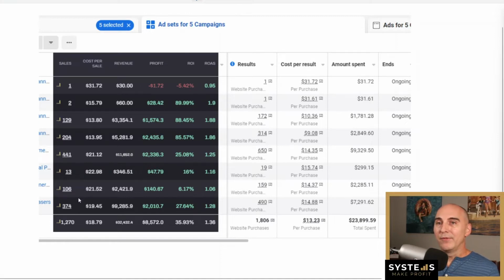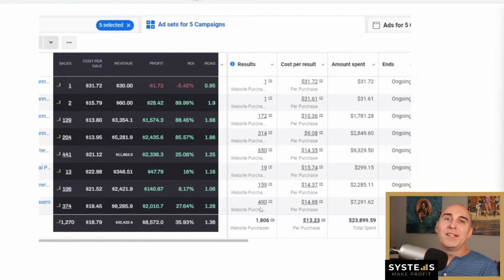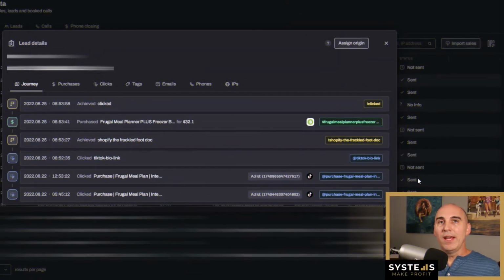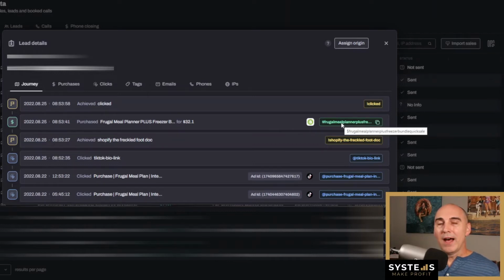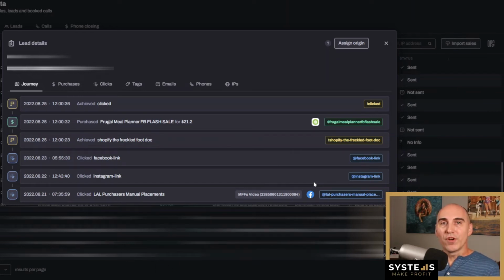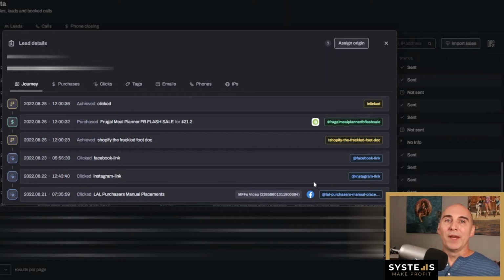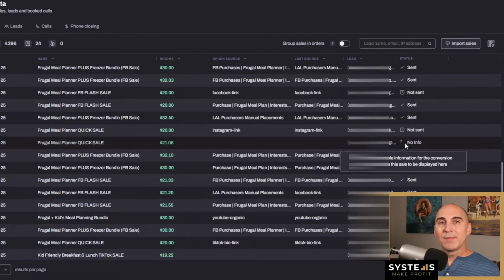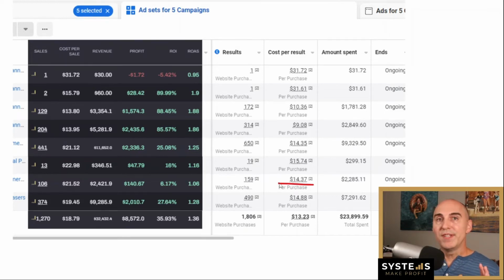A BETTER Way To Advertise On Facebook in 2022 (SECRET)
A BETTER Way To Advertise On Facebook 2022 (SECRET)

Today's video shows a secret way to increase your profit from Facebook ads.

In this video, you'll learn about a special tool that you can use to make it ridiculously easy to run profitable ads.

This video shows how to get an instant 40% increase on your ROAS (return on ad spend).

Buckle up and get your learning cap on because you're about to learn a better way to run Facebook ads, even if you're a beginner.